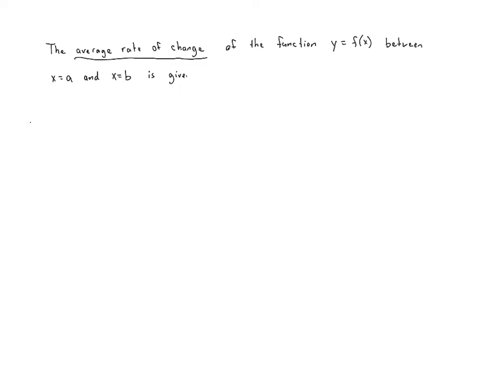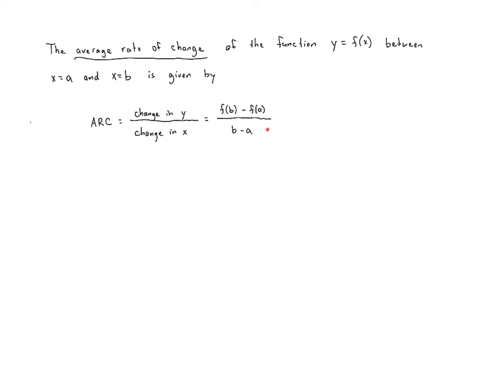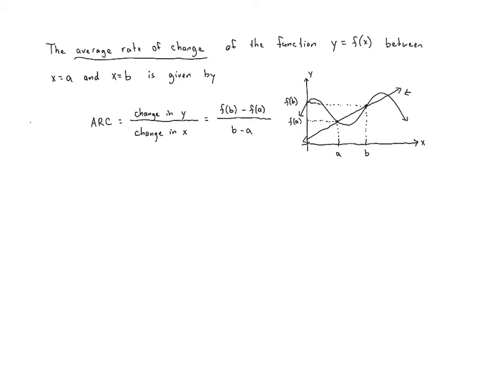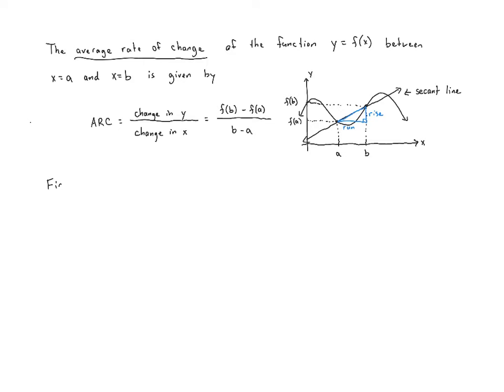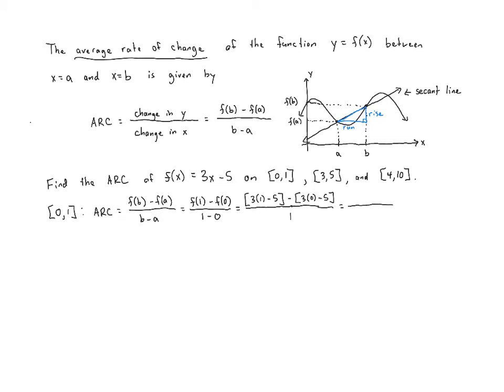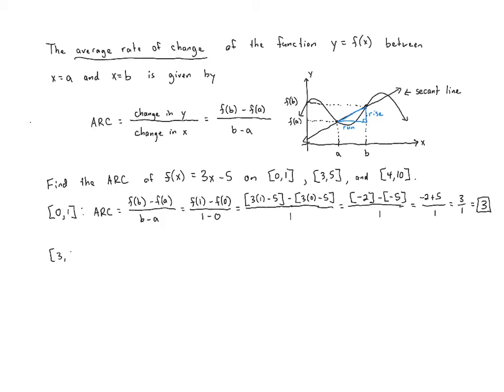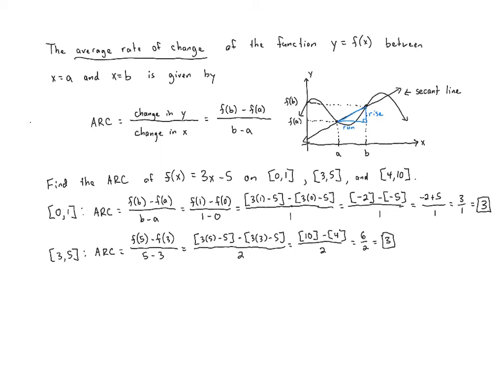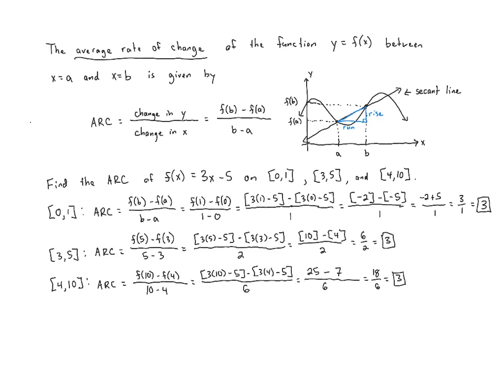M9090SN34 - Average Rate of Change (Part 2)